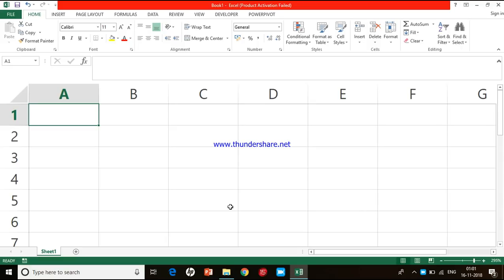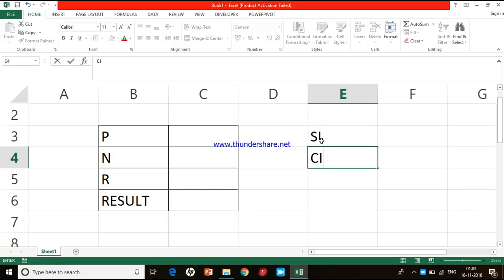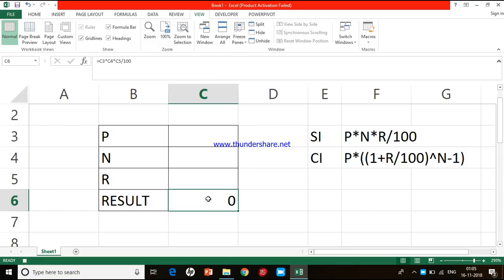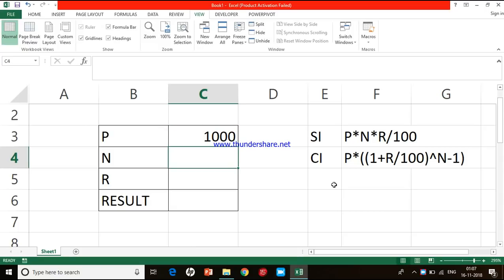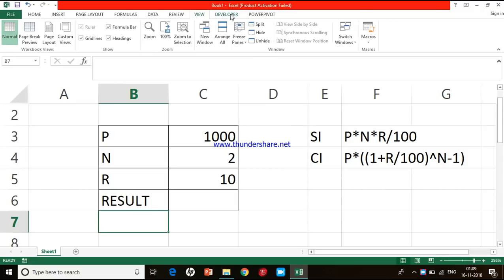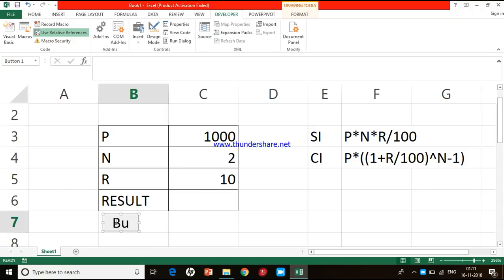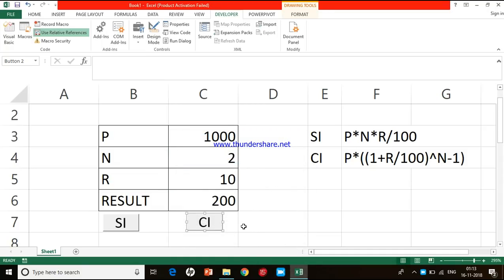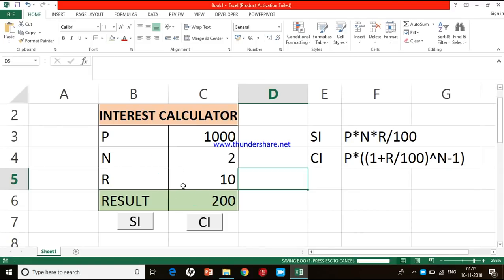Macros Creating an Interest Calculator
You will learn to create an Interest Calculator using macros